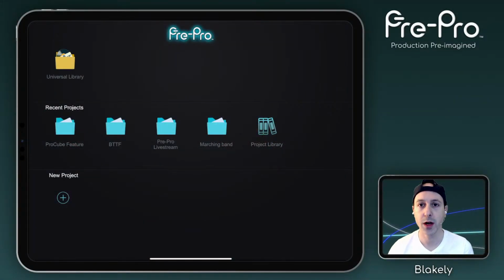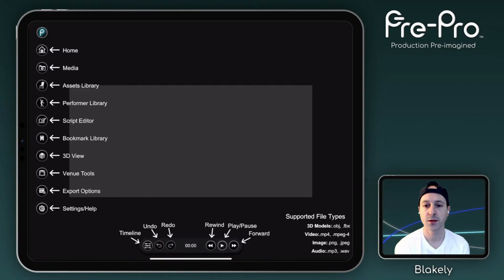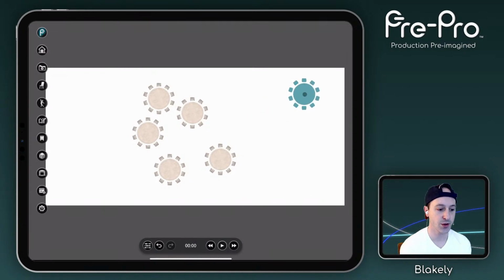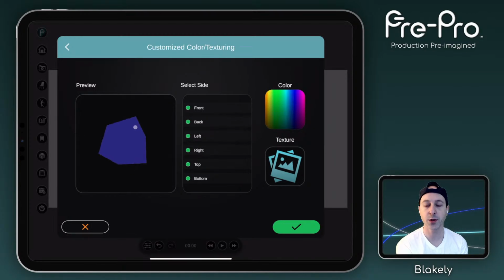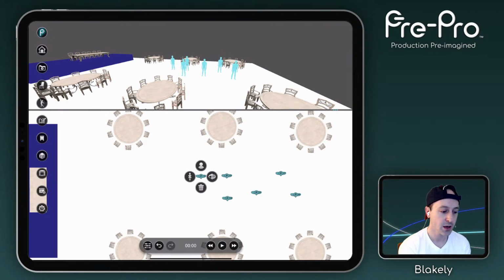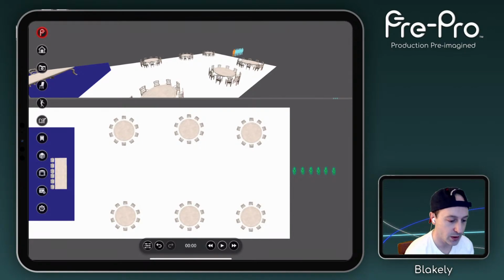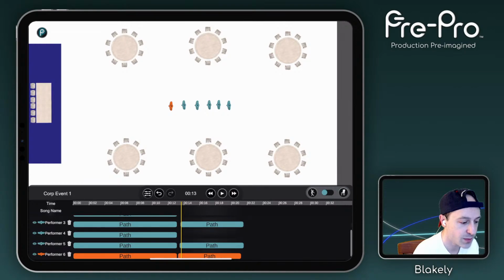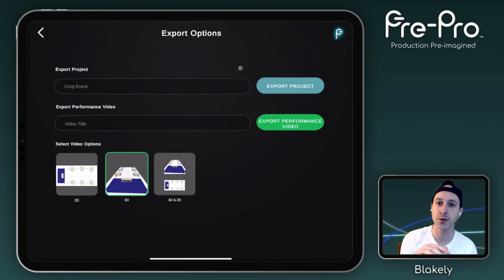Build a Corporate Event Like a Pro with Pre-Pro | Live Session 10.30.2023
Join us in today's must-watch Pre-Pro Live Session as we unlock the core features of Pre-Pro, tailored for the events and corporate industrials sector. Get ready for an interactive session where we'll collaboratively build a corporate event project from scratch. This is your chance to see Pre-Pro in action, guiding you step-by-step through the process of transforming an event concept into an executable plan. Whether you're a seasoned professional or new to event planning, this live session is packed with insights and practical tips to elevate your skills.

00:00 Begin
00:10 Countdown
10:12 Welcome!
11:05 Let's Get Started
17:40 IAP + Entering the 2D playspace
21:28 Numberline
24:40 Add Assets from the Asset Library
28:00 ProCube - Add and Use in Playspace
31:04 ProCube Properties Customization
35:02 3D Mode + Controls
37:20 Asset Scale Adjustment
39:44 Creating, Customizing and Adding a Performer
46:20 Creating in Pre-Pro™
48:33 Multi-Select
49:38 Recording Paths + Multi-Select
51:05 Timeline - Adjusting Path Nodes
54:26 PerfectPath Recording
59:50 Playback - Rapid Creation using Pre-Pro™
1:03:58 Export Video and Project
1:06:11 Tune in Next Time!